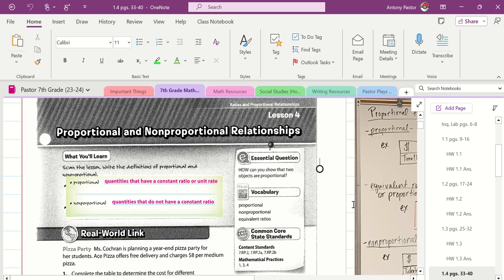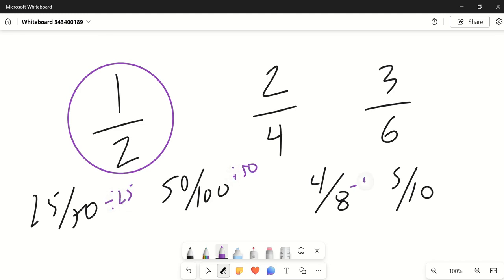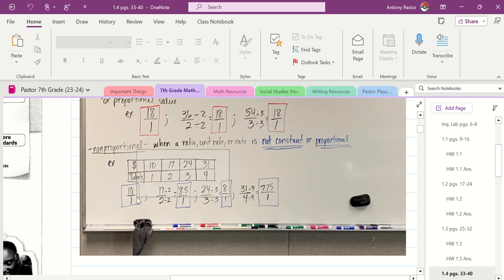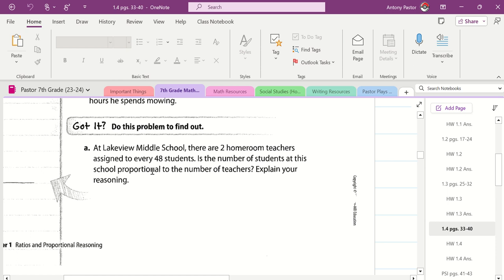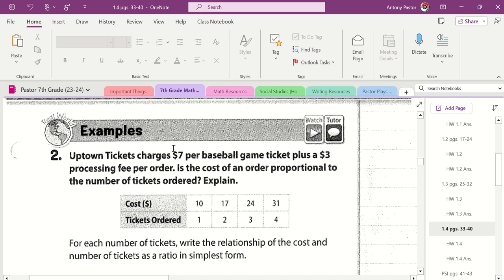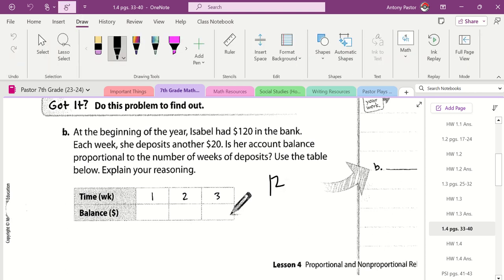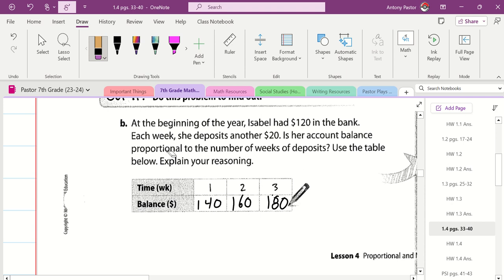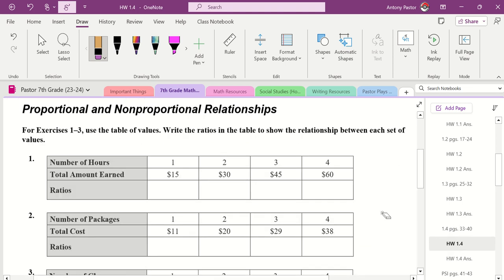7th Grade: Ch. 1, L4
Essential Question: HOW can you show that two objects are proportional?

7.RP.2, 7.RP.2a, 7.RP.2b

Mathematical Practices
1, 3, 4